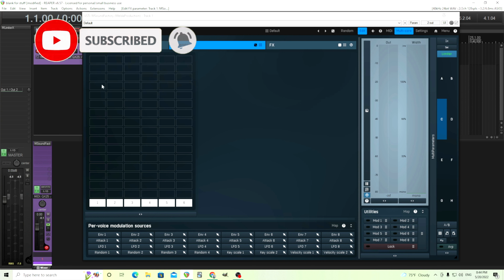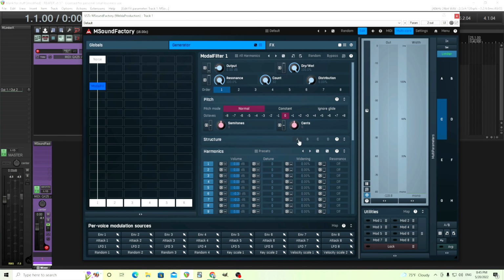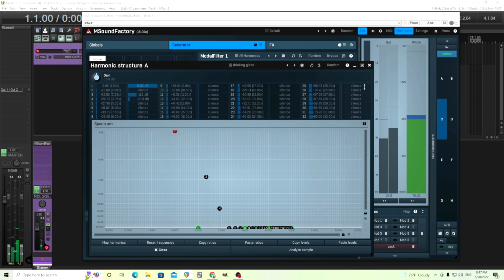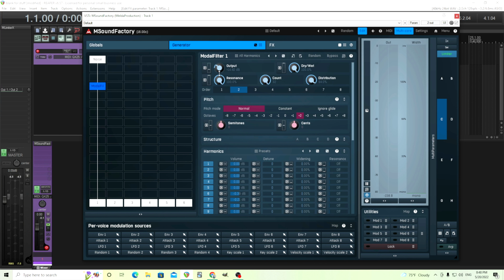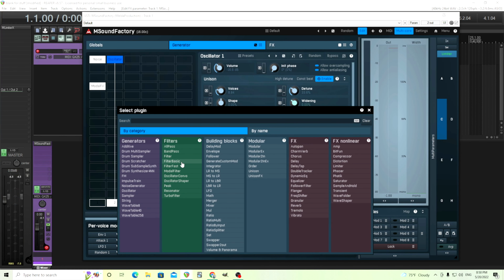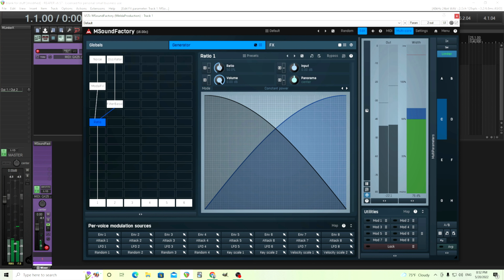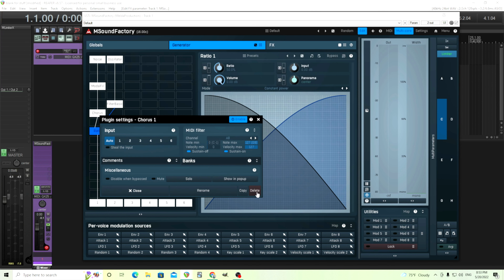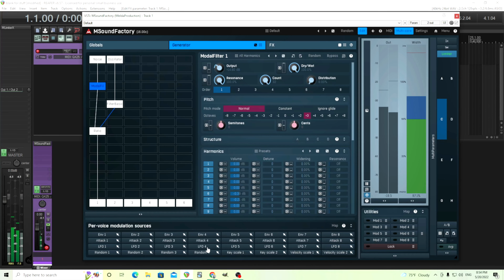Sparkling pads in MSoundfactory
In this video I'll show how you can use noise along with the modal filter to give a sparkling texture to your pads. This technique is fairly versatile and can be used to create a number of different sounds.

00:00 - Intro
00:30 - Noise/Modal filter setup
05:33 - Supersaw setup and blend
07:57 - Adjustments and FX